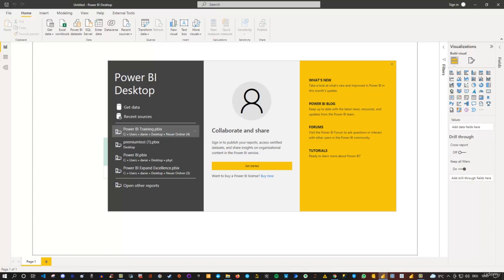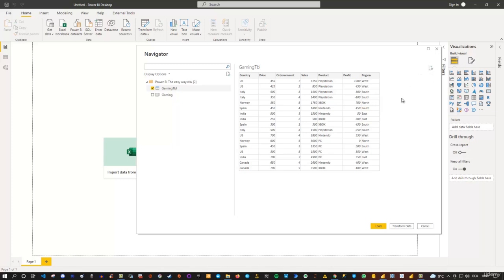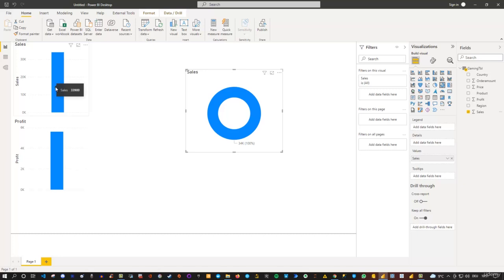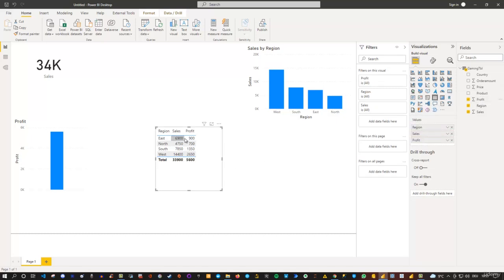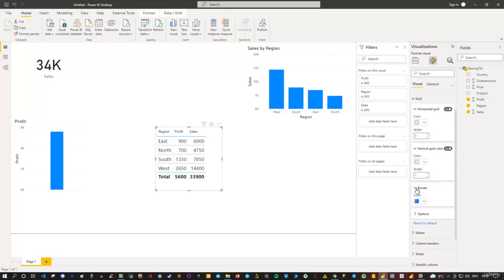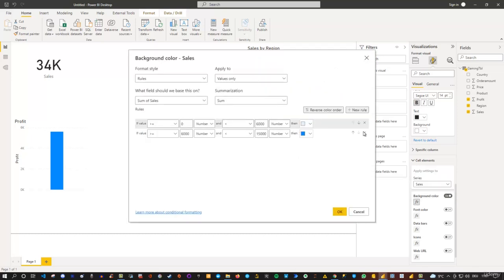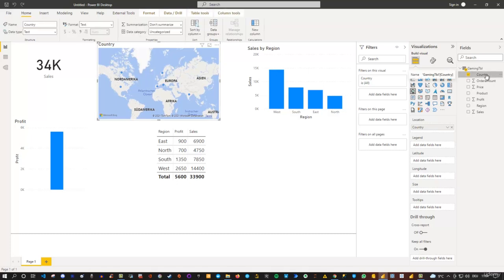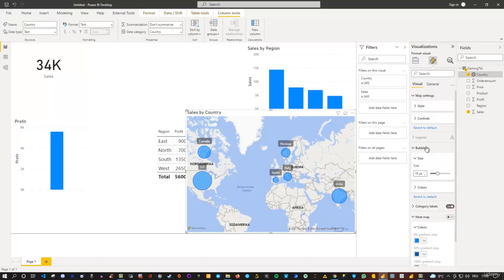Power BI Interface Tutorial: Comprehensive 2024 Beginner's Guide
Unlock the full potential of Power BI with our in-depth tutorial designed for 2024. This beginner-friendly guide offers a step-by-step walkthrough of the Power BI interface, covering:

Dashboard Navigation: Learn to maneuver through the Power BI dashboard with ease.
Data Visualization: Master the tools to create compelling visual representations of your data.
Report Customization: Discover how to tailor reports to meet your specific needs.
Whether you're new to Power BI or looking to refine your skills, this tutorial provides the insights you need to excel in data analysis and business intelligence.

Key Features:

Detailed exploration of Power BI's features
Practical examples for hands-on learning
Tips and tricks for efficient data management